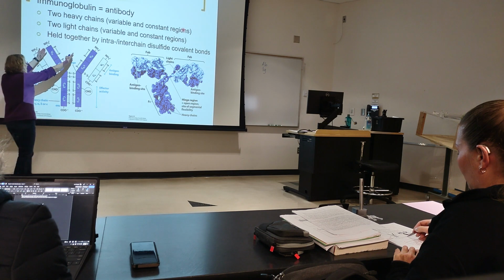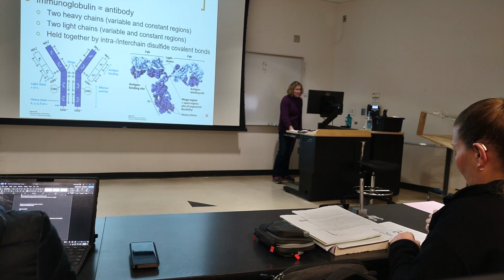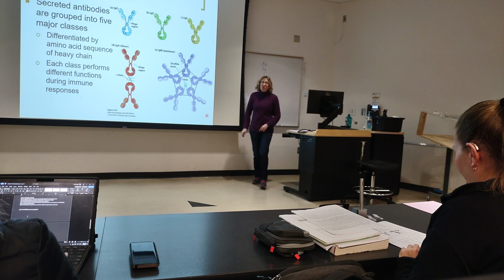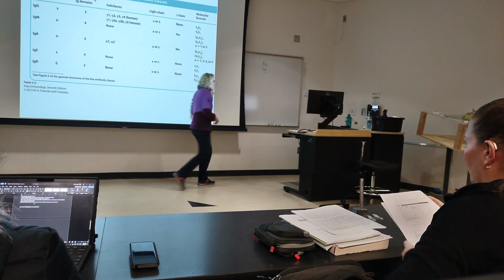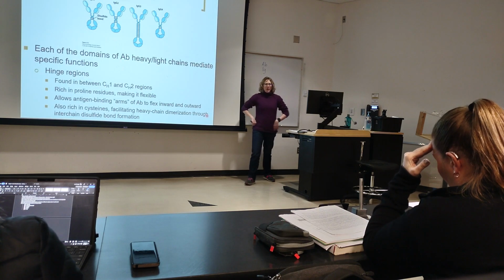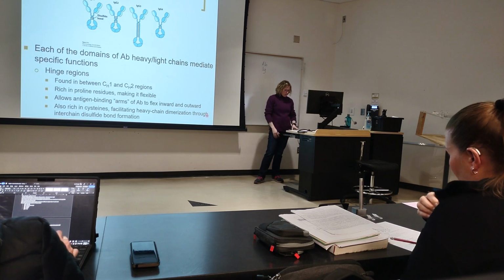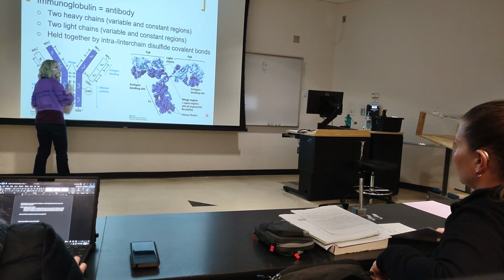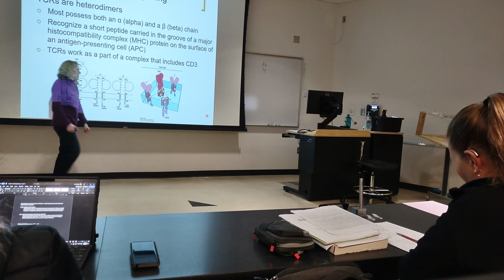immunology 2/7 part 2